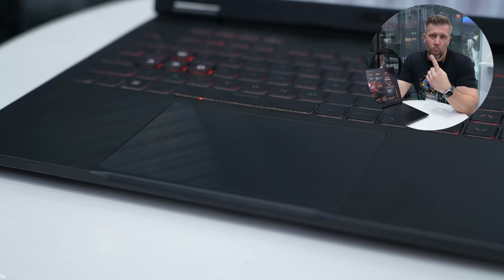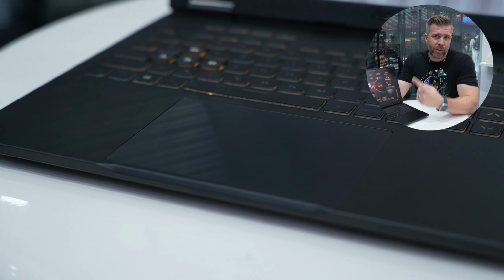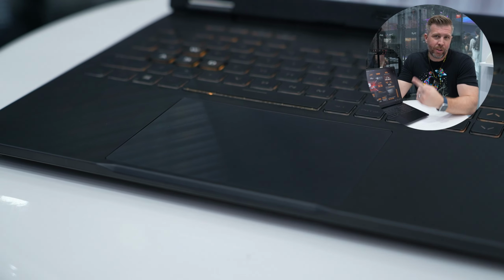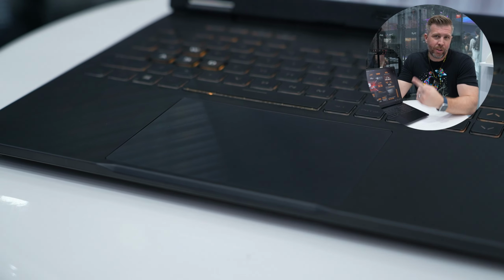2024 Asus TUF A16 with Ryzen 9 AI HX 370 - Hands On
The Asus TUF A16 with the 12 Core / 24 Thread Ryzen 9 AI HX 370 promises to be the fastest new CPU from AMD that will fit into thinner and lighter chassis. Can I recommend the Asus TUF A16 after seeing it in person? I don't think so... unless it is on a great sale!

4070 TUF A16 on Amazon

00:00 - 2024 Asus TUF A16 (Ryzen 9 AI HX 370) Quick Look!
00:08 - Spec and Model Differences Between A16 Models - Asus TUF A16
00:30 - Quick Side-By-Side With TUF A14 - Asus TUF A16
00:38 - New Specifications Overview - Asus TUF A16
01:15 - Quick Comparison With 2023 Model - Asus TUF A16
02:03 - Display Overview (16” QHD+, 165Hz) - TUF A16
02:30 - Cons Of The 2024 Asus TUF A16
04:06 - Quick Port Selection Overview - Asus TUF A16
04:35 - Overall Impressions and Recommendations - Asus TUF A16